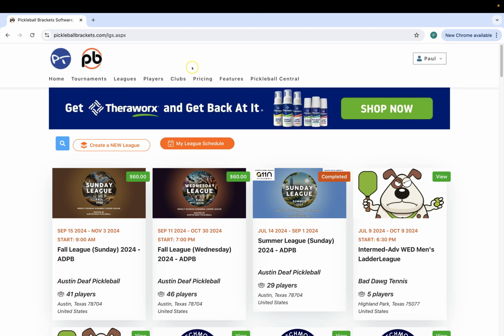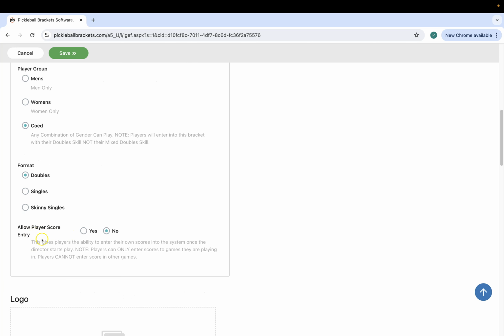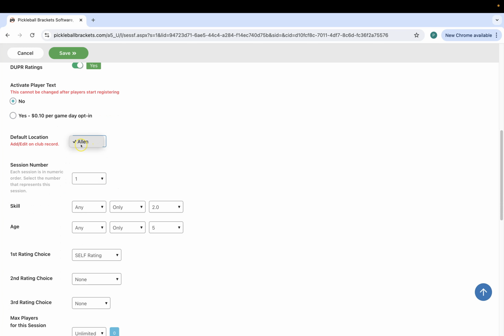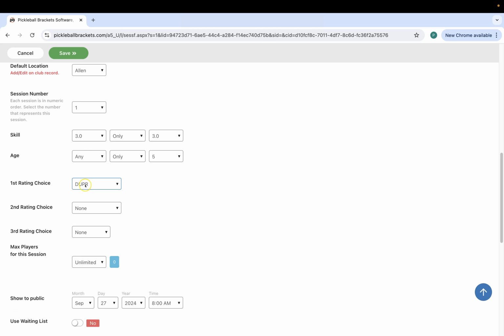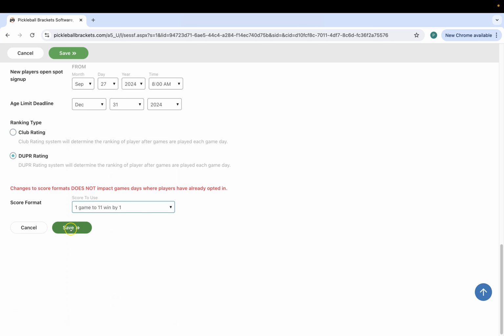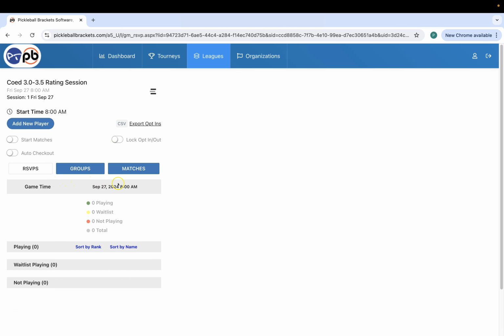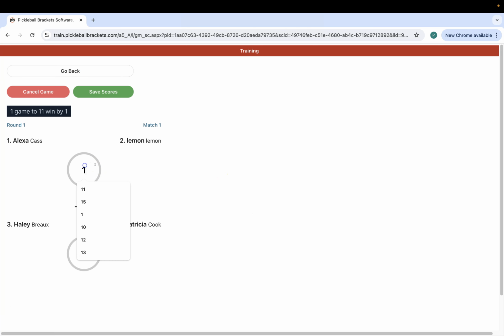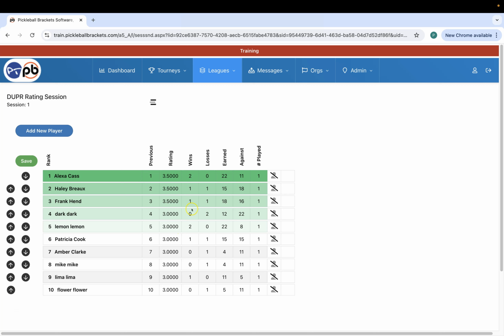Setting Up Your DUPR Rating Session! (Step By Step Tutorial)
Learn how to set up your DUPR rating session step-by-step in this quick guide! Whether you're a player or organizer, we've got you covered with everything you need to know to get started.

Notable Timestamps:
0:00 - Start
0:21 - Create League/Rating Session
2:03 - Payment Options & Settings
2:43 - Manager Options
3:00 - Customize Session Settings
6:53 - Game Day Schedule Settings
8:40 - Entering Scores
10:22 - Removing/Reactivating Players
11:00 - Complete Rating Sessions